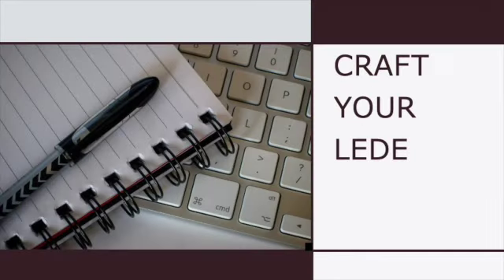Writing - Craft Your Lede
Craft your ledes to give a sense of progression and novelty as your essay develops.